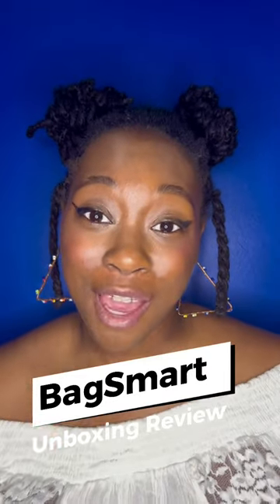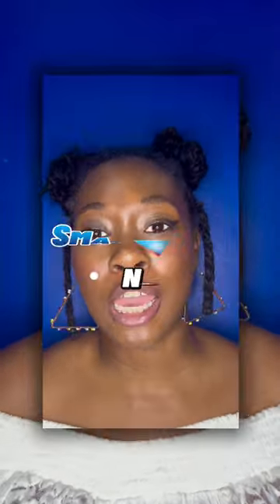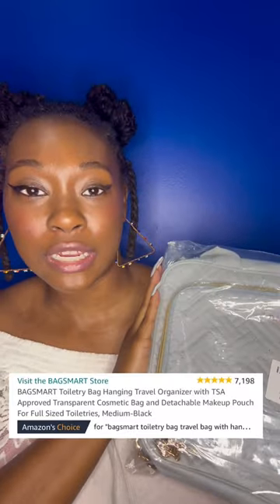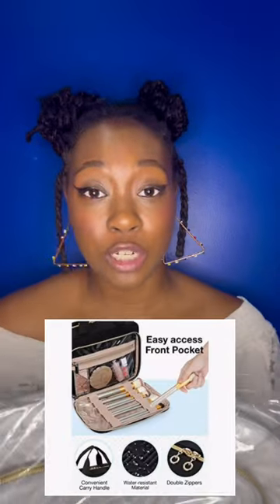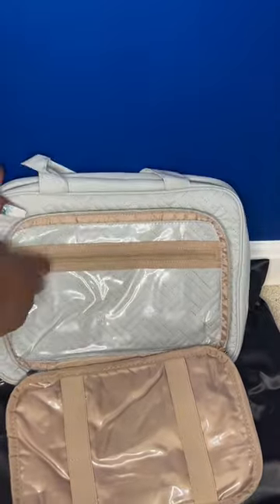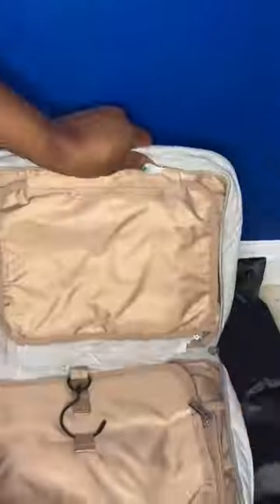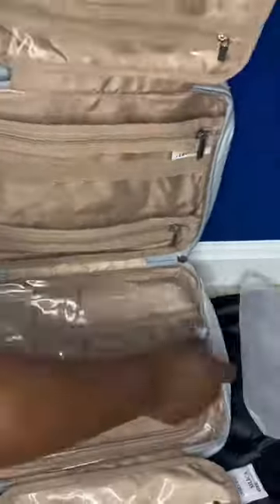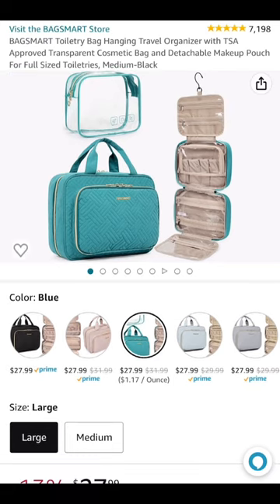BagSmart Toiletry Bag Review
I’m going to be pivoting my page to cover more topics and things that I do in my regular life including and outside of work. In essence, it will be my lifestyle as a mid 20 something. I have a tendency to write off the things I do from time to time, but I am letting y’all in on how I am packing smartly and getting my bags under weight for travel. This bag was a life saver!!! A must buy!

@southerngirlbigworld BAGSMART Toiletry Bag Hanging Travel Organizer with TSA Approved Transparent Cosmetic Bag and Detachable Makeup Pouch For Full Sized Toiletries, Medium-Black